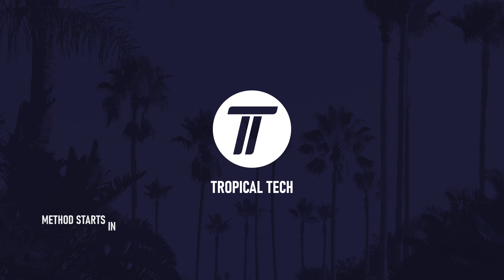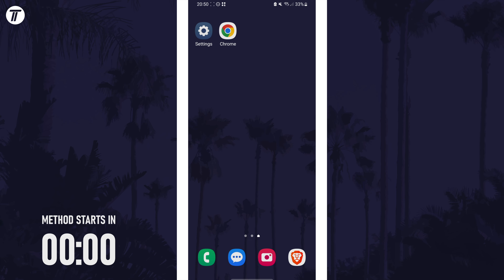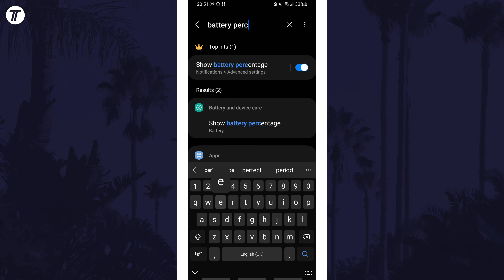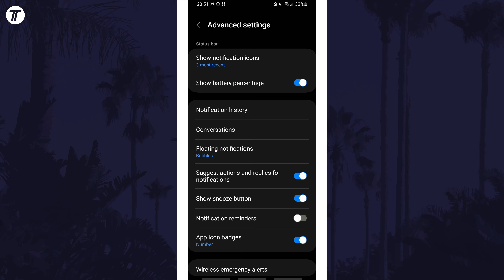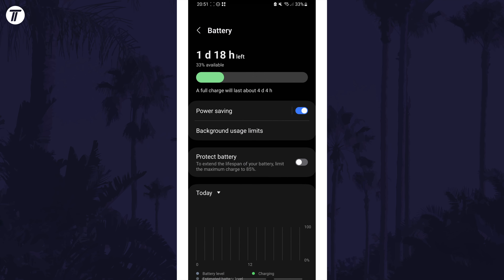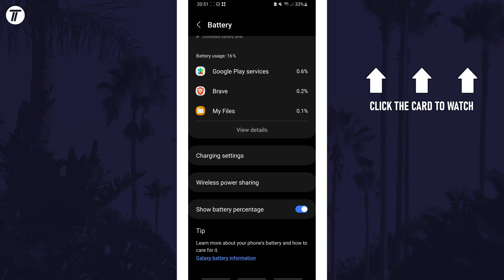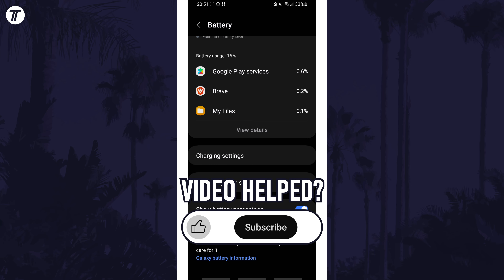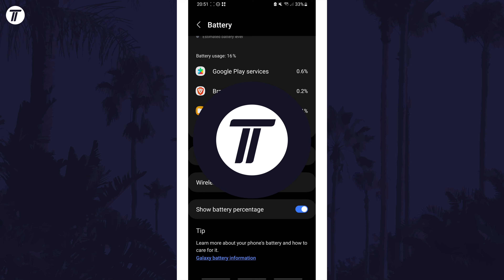How to Show Battery Percentage on Android Phone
Want to know how to show battery percentage on Android phone? This video will show you how to view battery percentage on Android phone. You might want to know how to get battery percentage on Android phone to more easily monitor your battery level throughout the day. Hopefully today’s video helps show you how to add battery percentage on Android phone!